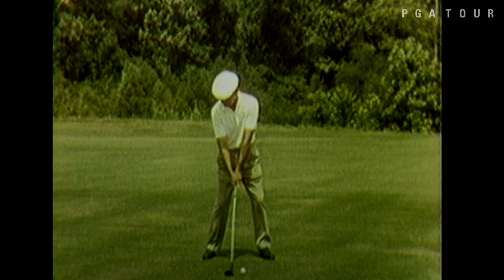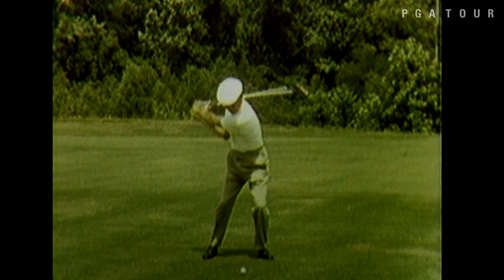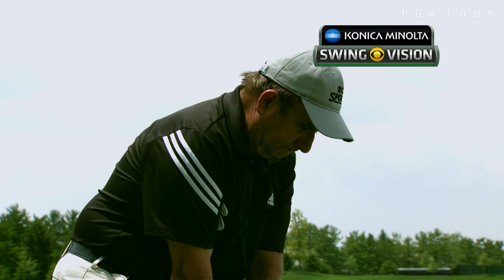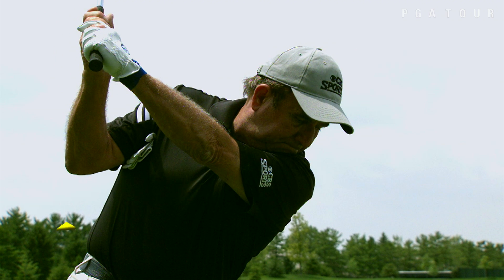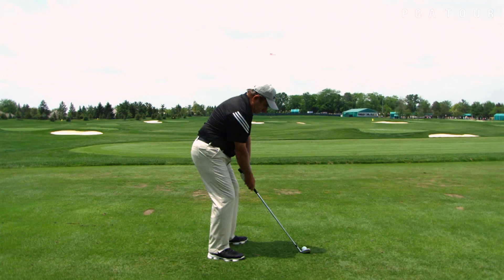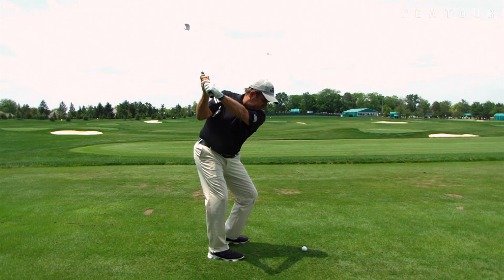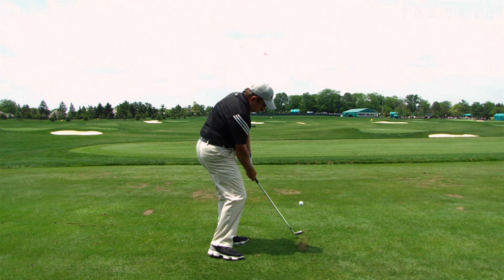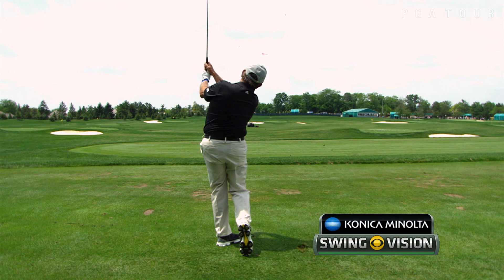Peter Kostis’ swing tutorial featuring Ben Hogan at Travelers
In the final round of the 2015 Travelers Championship, Peter Kostis explains the beautiful swing coordination of Ben Hogan and discusses a drill to help deliver a proper swing. .